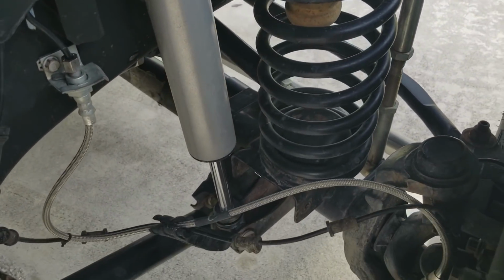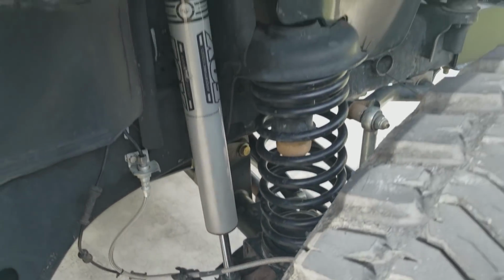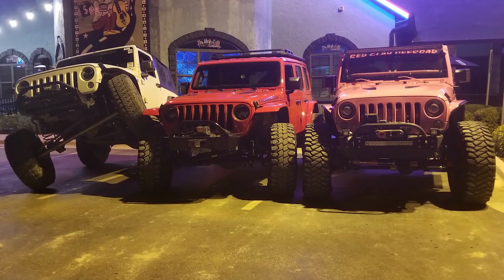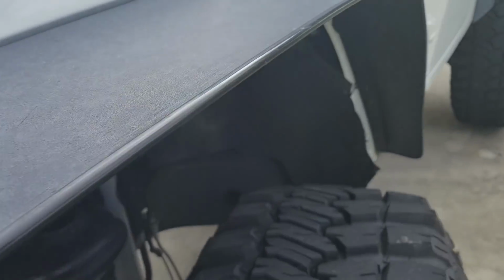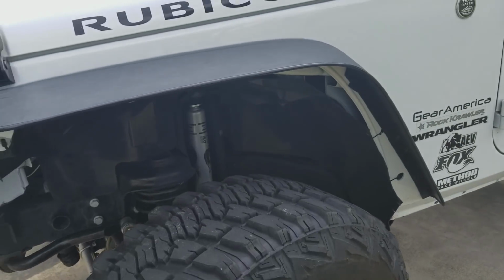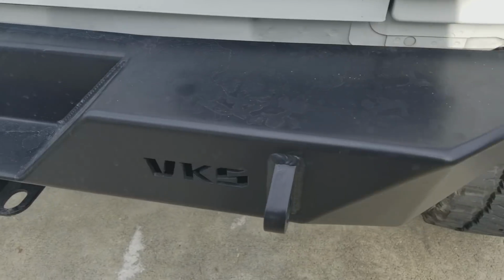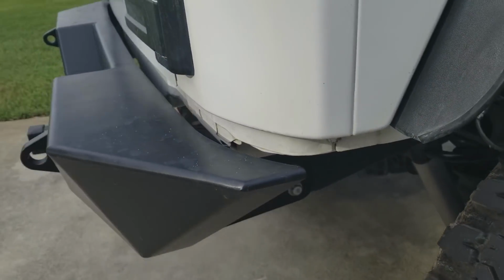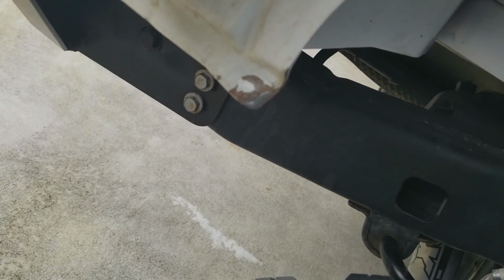How to run 37s on a Jeep JK | SFJ How To's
Hope you guys enjoyed the video! If you have any other questions on running 37s don't hesitate to ask!

Build list:
Rock krawler 3.5 xfactor
37x12.50x17 goodyear mtrs
17x8.5 method NVs
Fox 2.0 adventure series shocks
1.5 inch g2 wheel spacers
Vks fab prerunner front bumper
Rock slide vacuum pump relocation
Warn Zeon 10-s platinum
AEV snorkel
Factor 55 prolink
Factor 55 fairlead
Synergy exhaust spacers
Magnaflow offroad pro series
Rock hard 4x4 sport cage
Rigid trucklite headlight
Vks enforcer rear
G2 axle 5.13s
Barnes 4wd aluminum tie rod